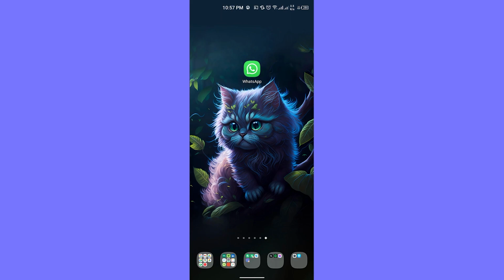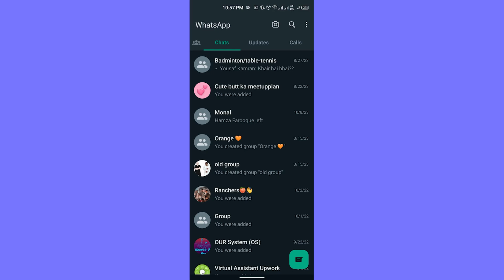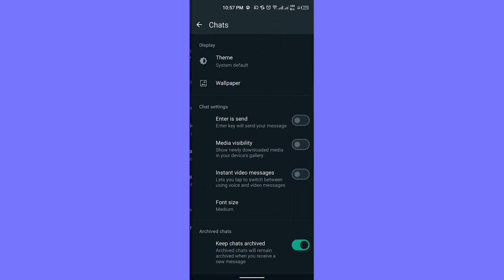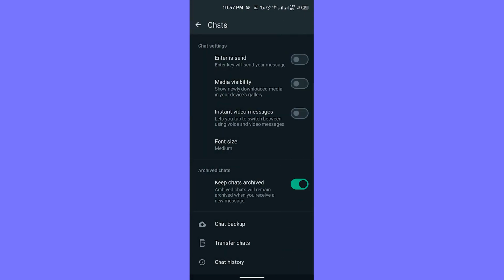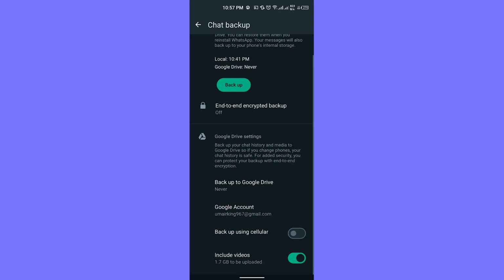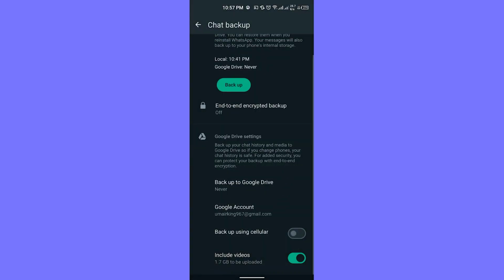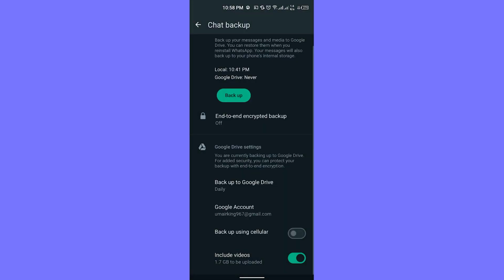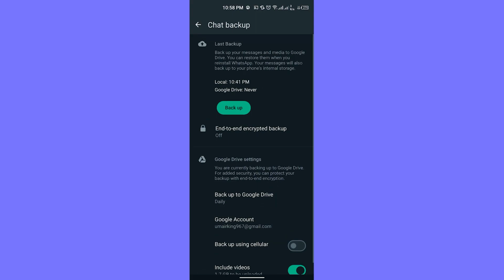How To Recover Deleted Messages On Whatsapp Without Any App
In this video, you'll learn how to recover deleted messages on whatsapp without any app.
Once you have completed this tutorial you will know how to recover all deleted messages on whatsapp without any app.

nmk nvph